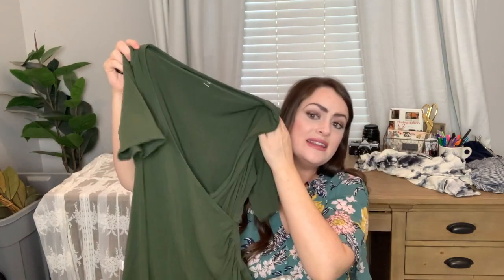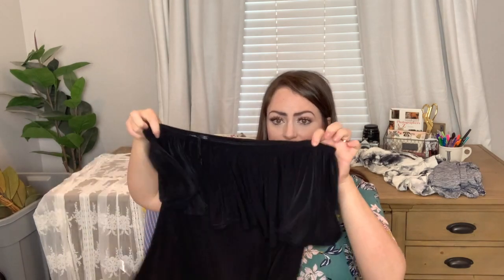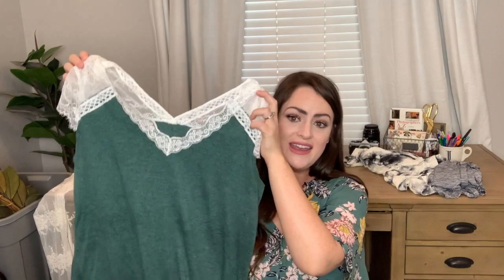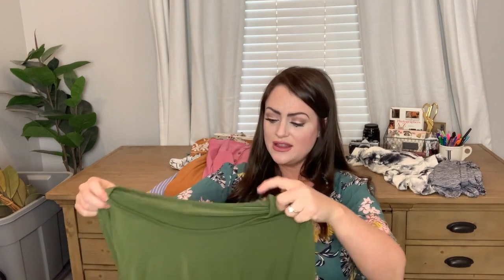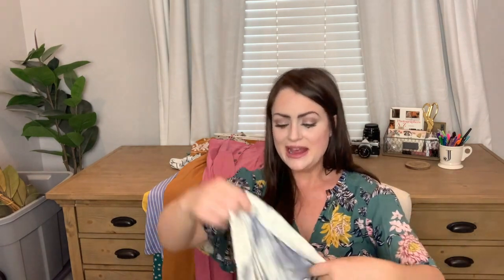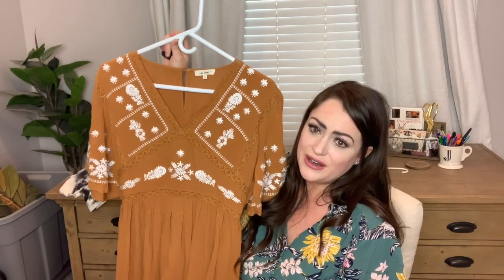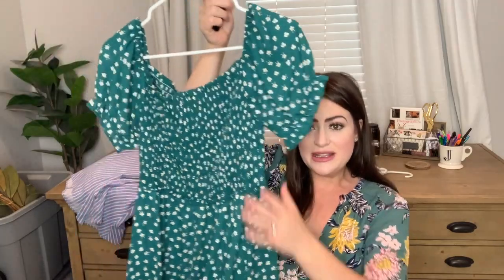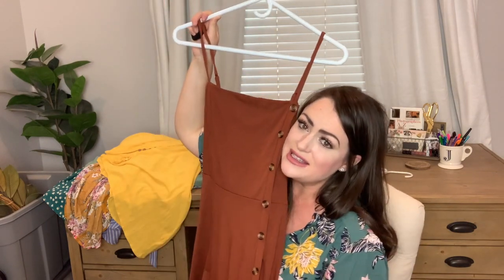PREGNANCY STYLE - Maternity Fashion Ideas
Favorite Amazon Women’s Underwear

Favorite Amazon Nursing/Maternity Bra

Striped Body Con Dress from Amazon

Waffle Cross V-Neck Top for Women from Amazon

Maternity Top (Loose Peplum Style) from Amazon

Leopard Print Maxi skirt from Amazon

Women Lace and Green Tshirt Top (Size Up) From Amazon

Gray Striped Maternity Top from Amazon

Maternity Dress (BodyCon) Casual from Amazon

Isabel Maternity Top from Target

Pink button dress from Amazon (similar to the burnt orange one)

Polka dot (and sage green) maternity dresses from Amazon

Light Blue Striped Dress

Yellow plain sundress and Fidora hat